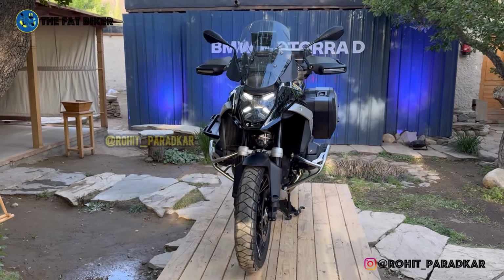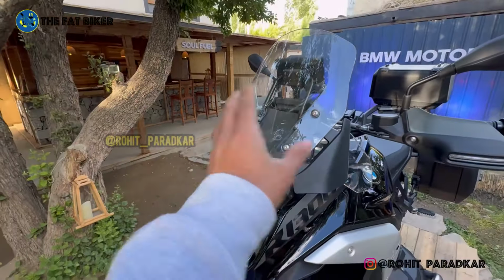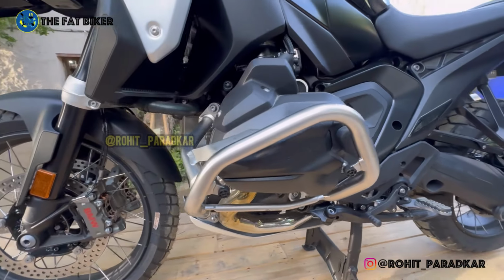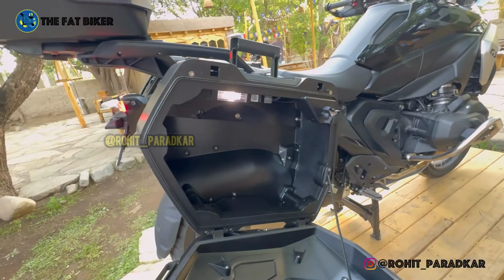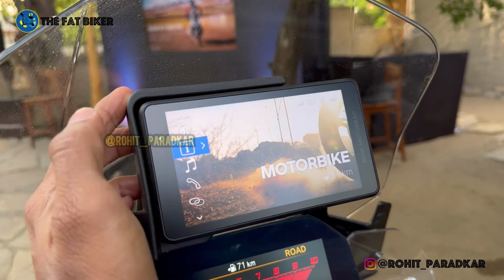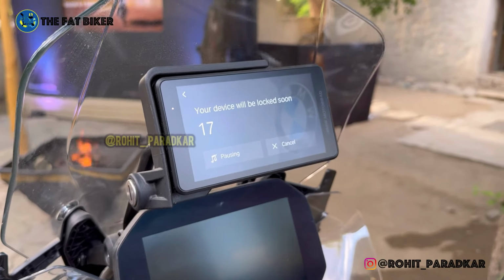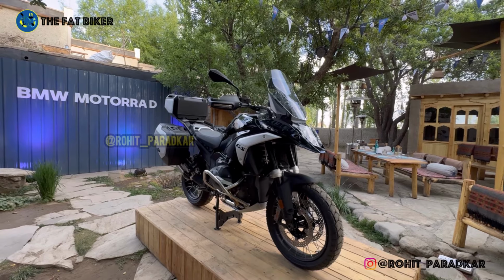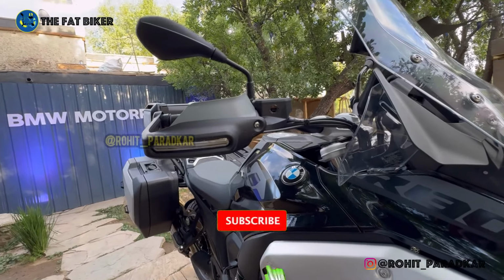BMW R 1300 GS - first lot of accessories for India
This video gives you a glimpse at the first lot of accessories that are available for the BMW R1300GS.

Also watch:

The ULTIMATE BMW GS Model Comparison - R 1300 GS vs R 1250 GS - most detailed video on the internet!

BMW R 1250 GS vs R 1300 GS at Wari La in Ladakh - do they feel any different to ride?

BMW R 1300 GS key - what’s new, how to change battery & how different is it than the R 1250 GS